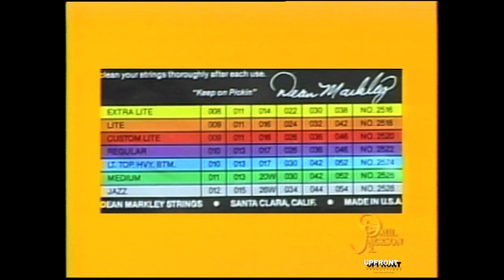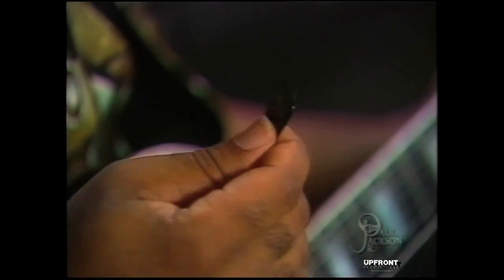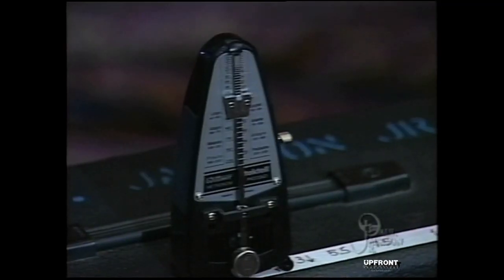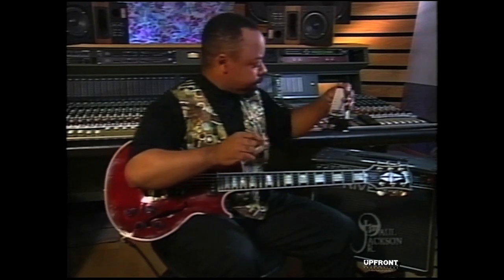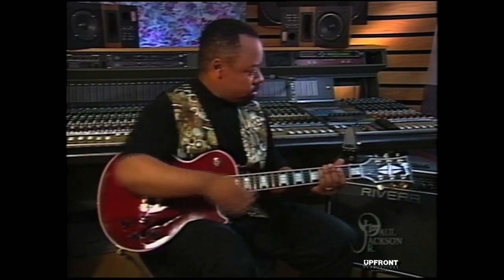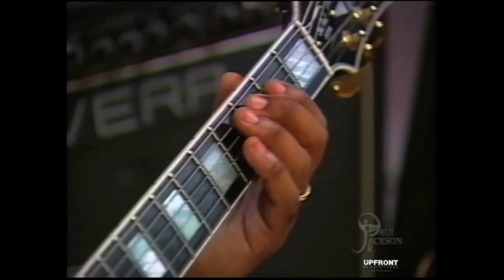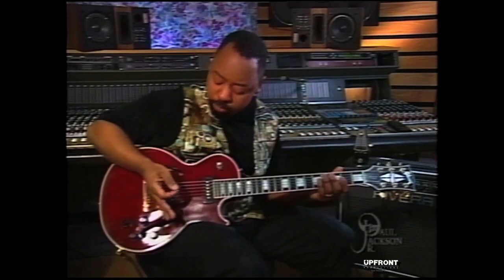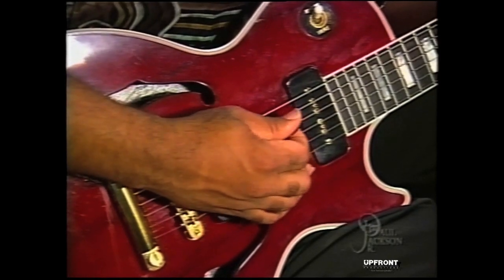Paul Jackson, Jr. Instructional Guitar Video - Chapter 1- Technique by filmmaker Keith O'Derek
The Science of Rhythm Guitar is a world-class instructional guitar video demonstrated by one of the most recorded session guitar players in the music industry. Paul has played with Michael Jackson, Whitney Houston, Smokey Robinson, The Grammy Awards, American Music Awards, Soul Train Awards, Motown Specials,  Regular Band Member on The Tonight Show with Jay Leno and American Idol to name just a few of his credits that are endless!